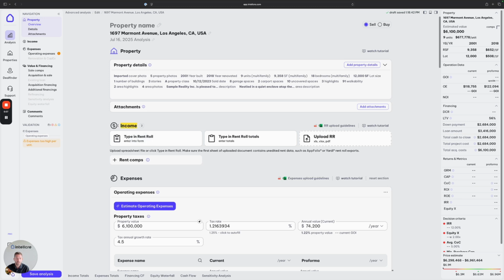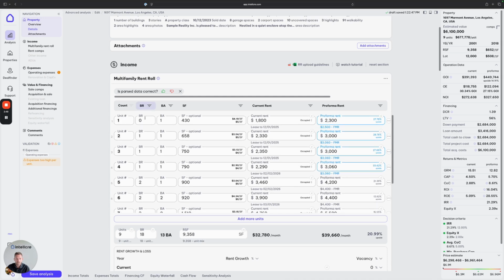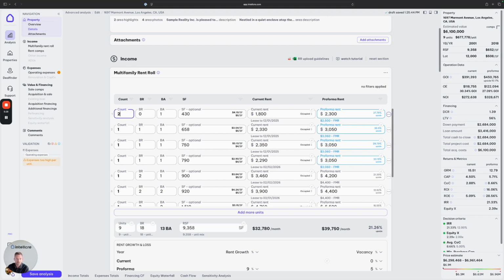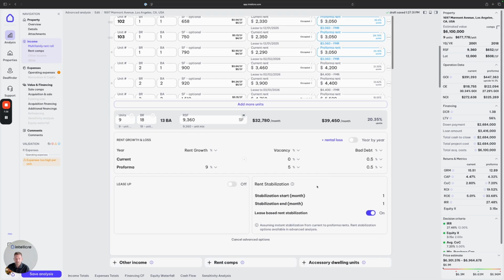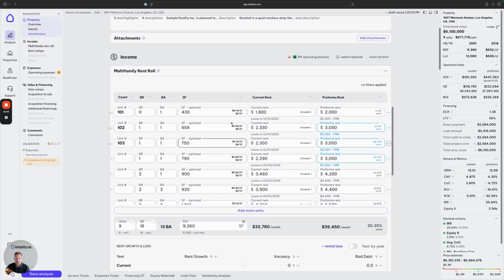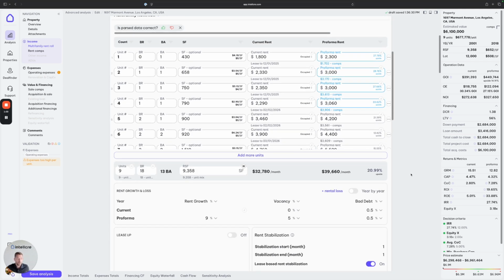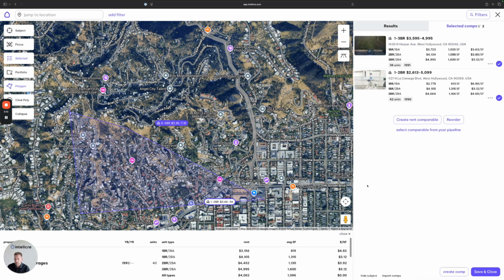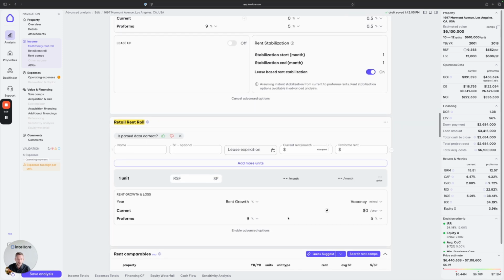Income Modeling for Real Estate Deals (Intellcre Product Tutorial)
This tutorial explains how to model property income using the IntellCRE platform.